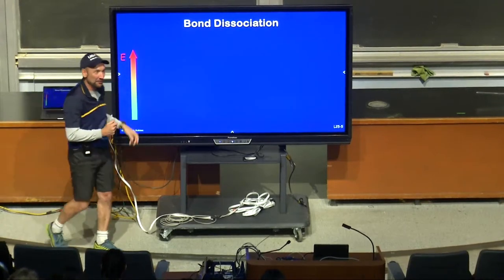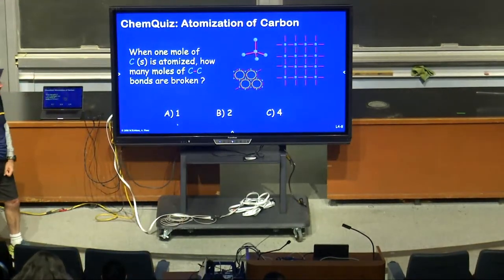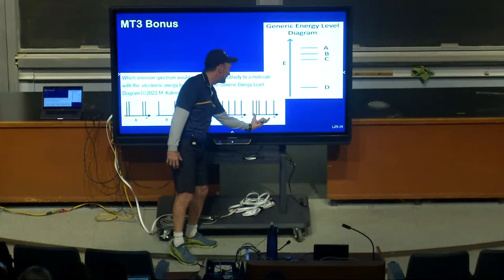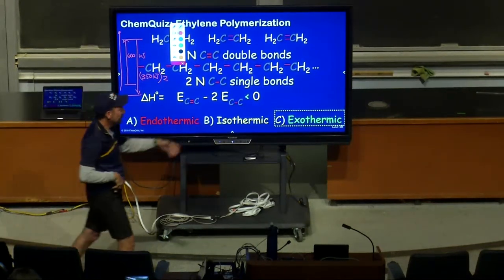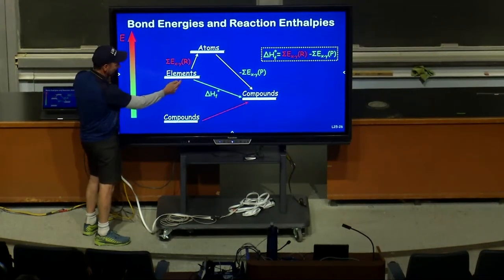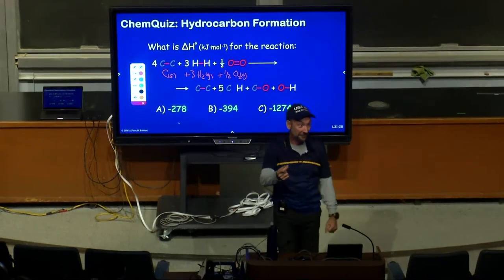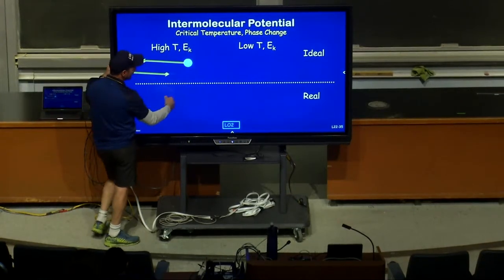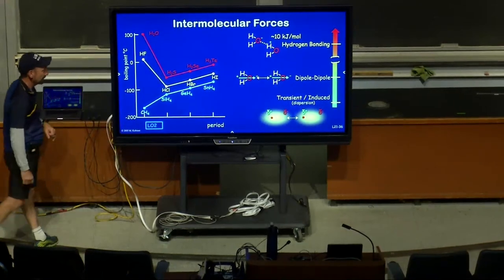Lecture 24 Understanding: Bond Energy IM Forces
Mark Kubinec discusses bond energy and intermolecular forces. Writing a bond dissociation or formation reaction and understanding the relative enthalpies of products and reactants. Expressing a chemical reaction in terms of bonds broken and bonds formed and using average bond enthalpies to estimate an enthalpy of reaction. Comparing, calculating, and understanding the difference between reaction enthalpies from bond enthalpies versus standard enthalpies of formation. Describing and classifying by type and rank by strength various intermolecular forces. Describing phase transitions in terms of kinetic and potential energy in particles in various phases.